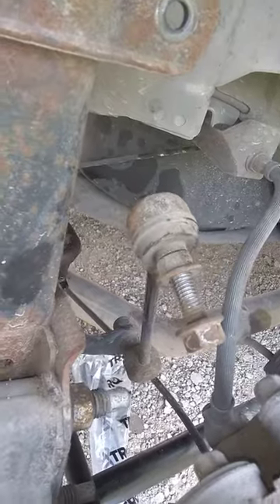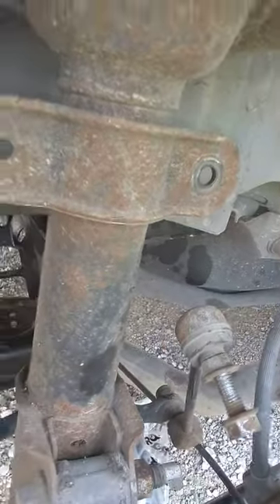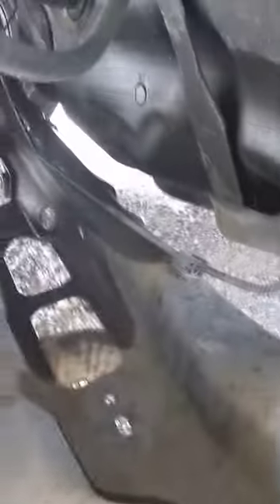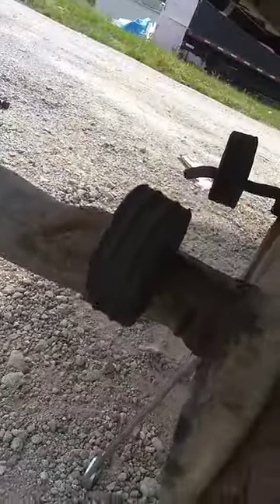Chevy Impala rear trailing arms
replacement just removal tips 🤔 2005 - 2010